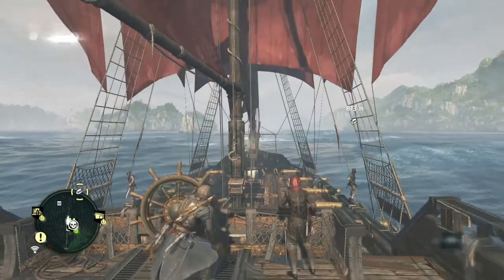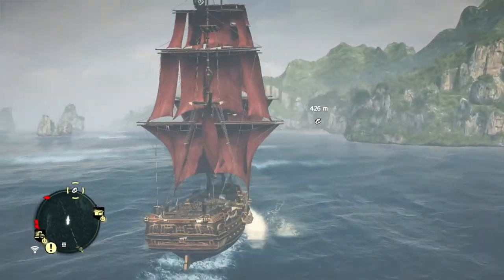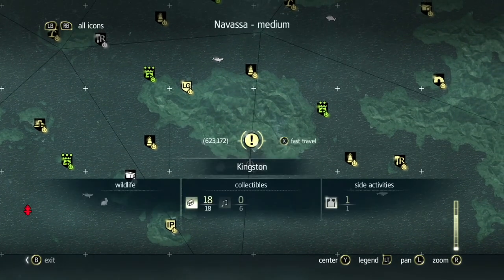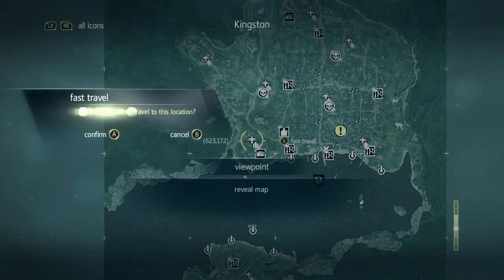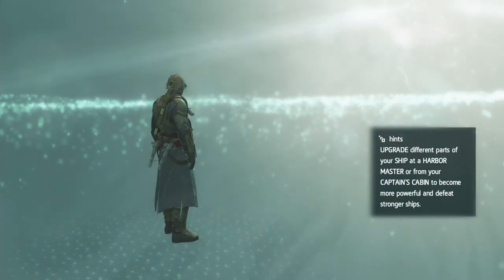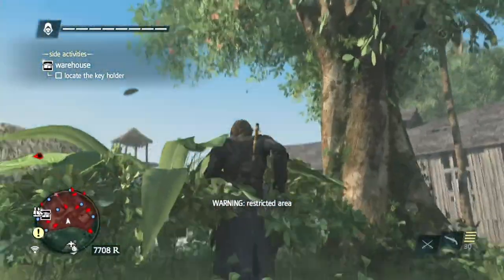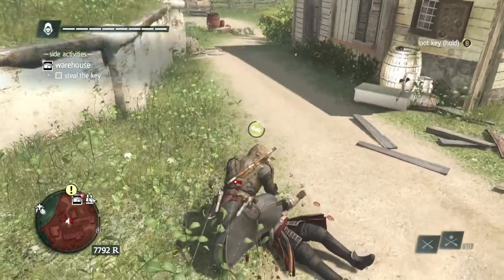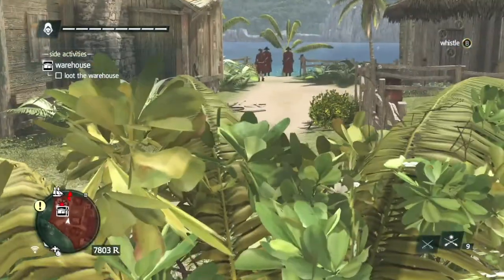Assassin's Creed Black Flag: Fast Travel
Unlocking viewpoints in every location allows you to travel from city to city, place to place quickly.